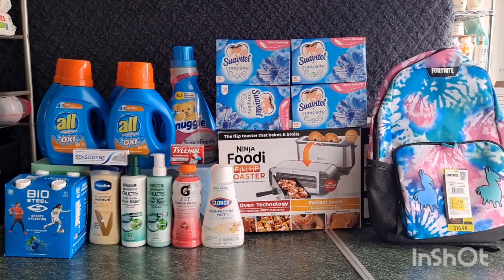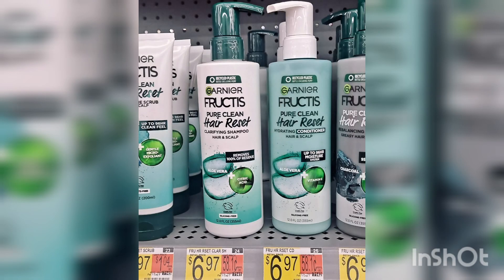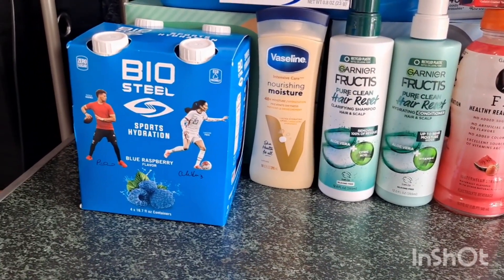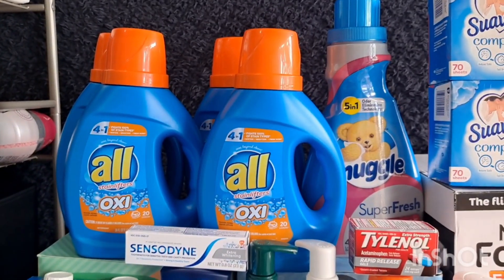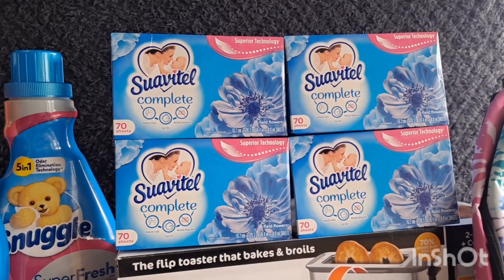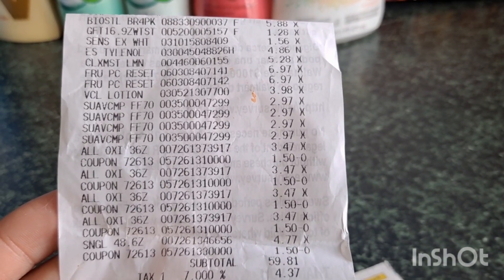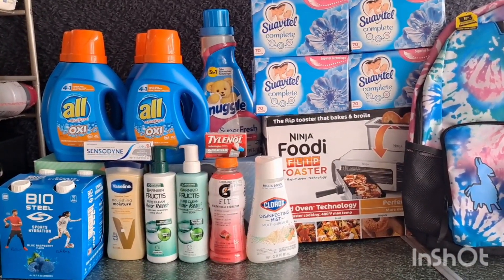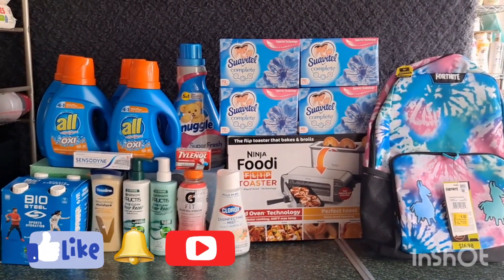Walmart Haul and clearance finds 10/27|| Money maker fructis and Huge discount on Flip toaster😱🔥